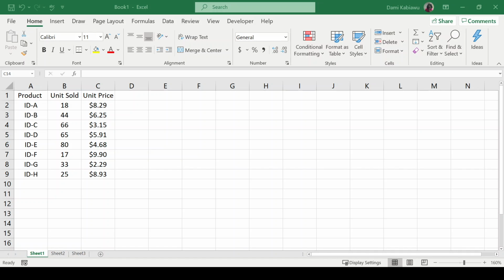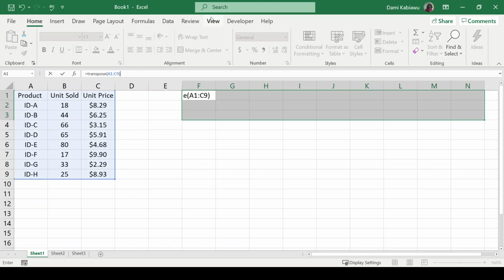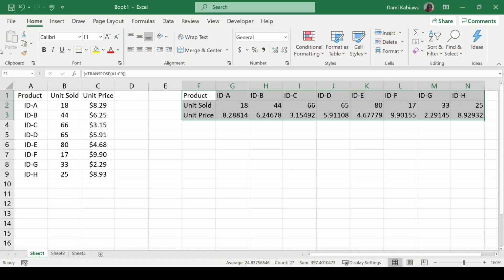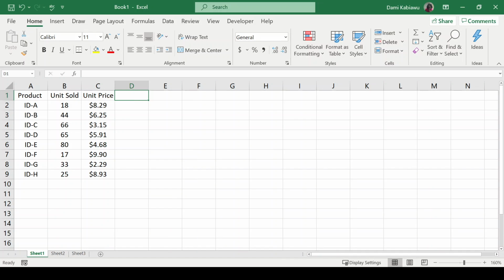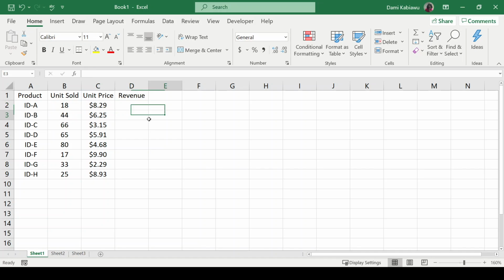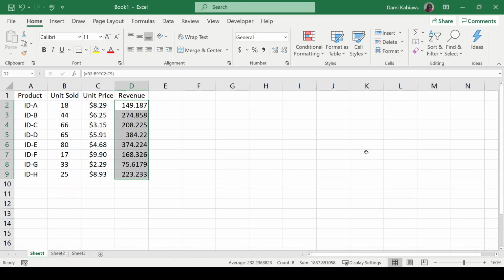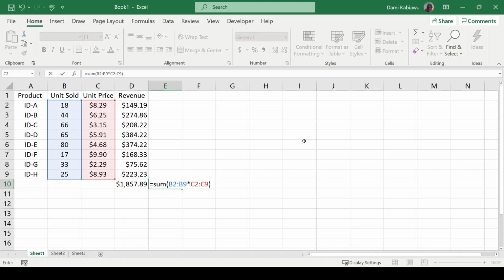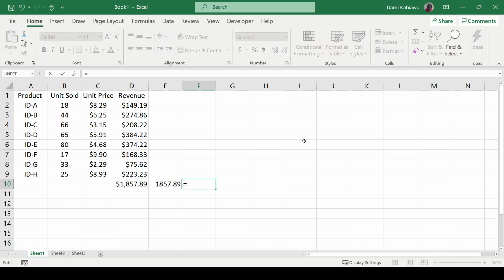Understanding and Using Array Formulas - Home made arrays and Transpose